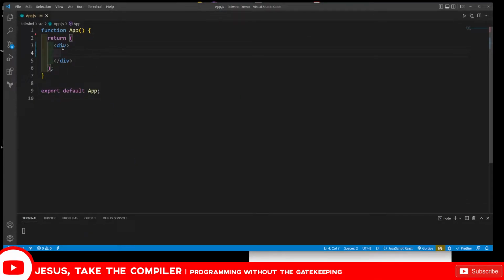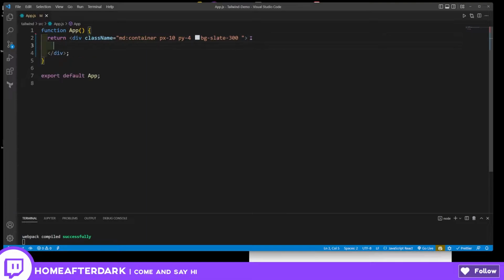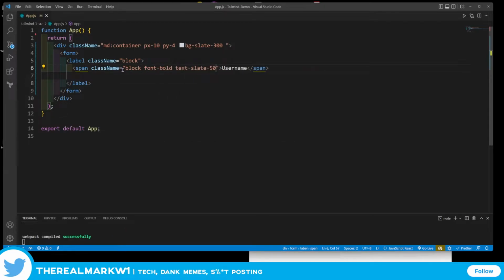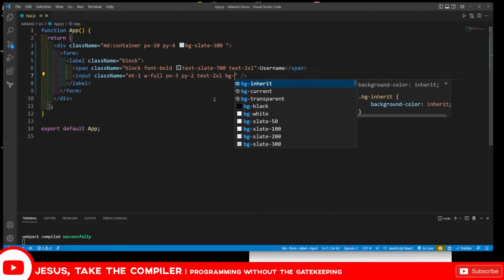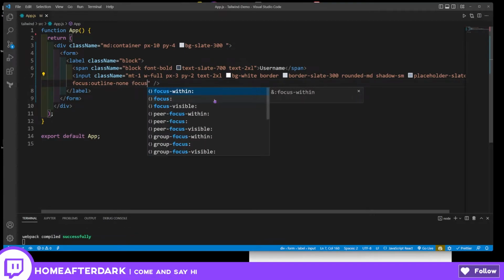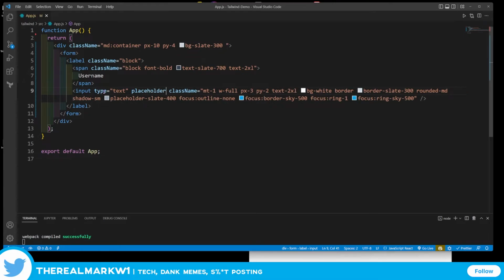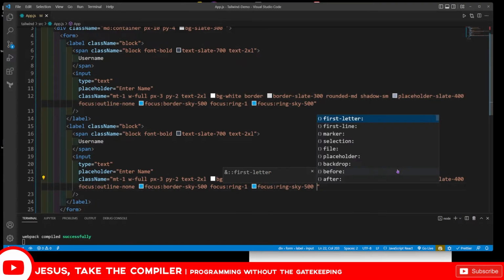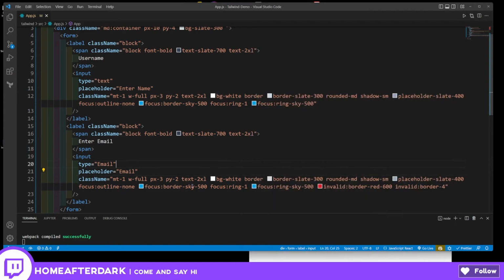Simple Form - Tailwind for React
In this video I am going to talk about how to make a small form with Tailwind.

Github Snippets (slap a star or two on it)

About Tailwind (from their website)
Tailwind CSS works by scanning all of your HTML files, JavaScript components, and any other templates for class names, generating the corresponding styles and then writing them to a static CSS file.

It's fast, flexible, and reliable — with zero-runtime.